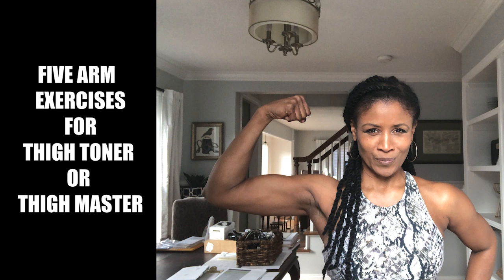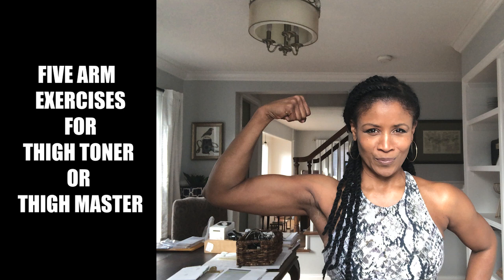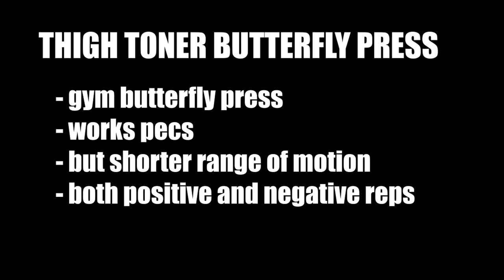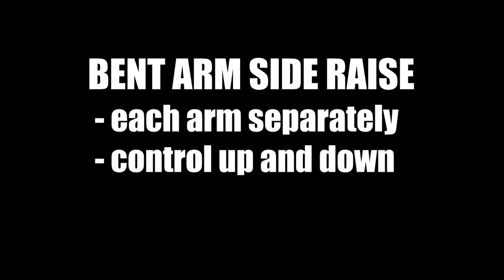Does Thigh Toner Work on Flabby Arms | At Home or At Gym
Flabby arms are one of those areas we're often trying to tighten up. In this video, you'll learn exercises that you can do to decrease the flabby arms and get the toned arms you're looking for.

So yes...there are arm exercises that you can do at home with the thigh master or thigh toner.

You'll get posts on a variety of health and fitness related topics...written posts, videos, and audio content not found on any of my other social media platforms. You'll get tips and strategies for some of the challenges that you've been struggling with.

2020 was a tough year, but you made it. Now, we're starting off 2021 focusing on the things that have been keeping us from meeting our health and fitness goals.

Keep in mind that I link these companies and their products because of their quality and not because of the commission I receive from your purchases. The decision is yours, and whether or not you decide to buy something is completely up to you.